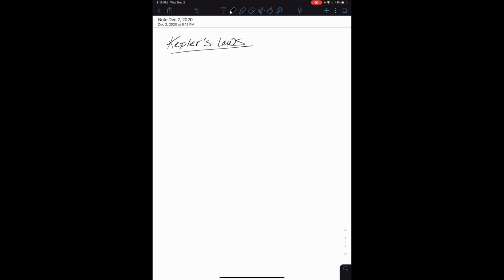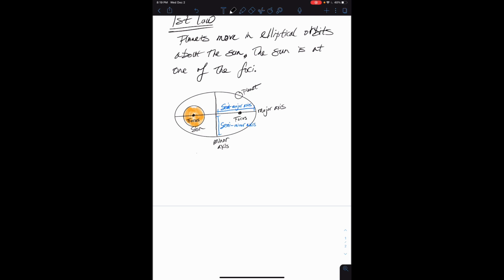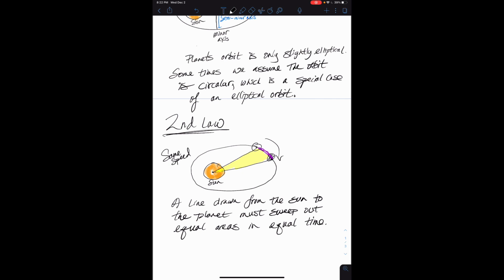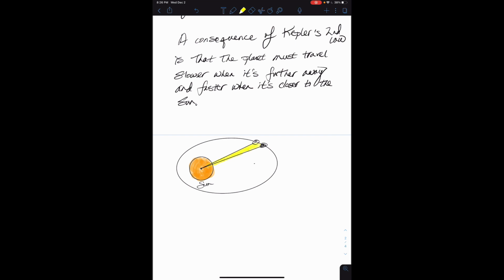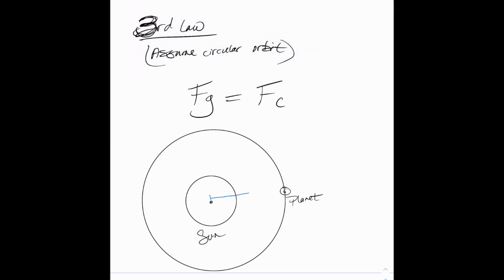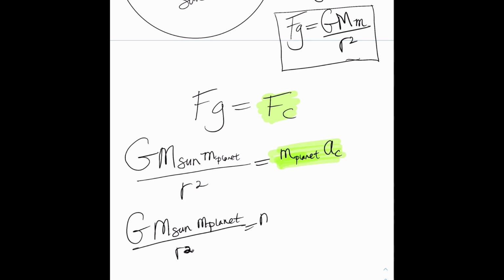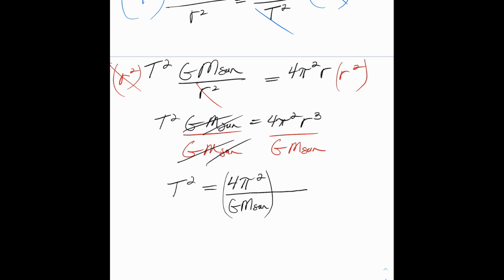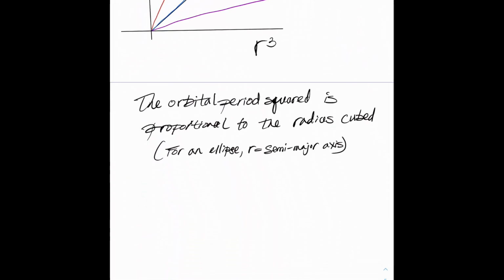Kepler’s Laws of Planetary Motion